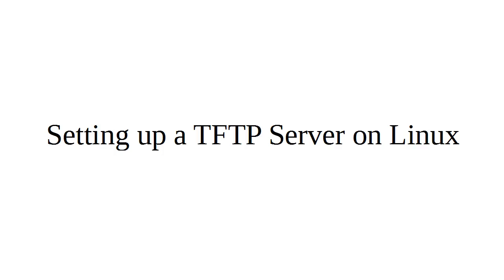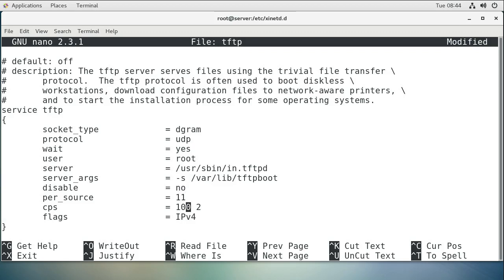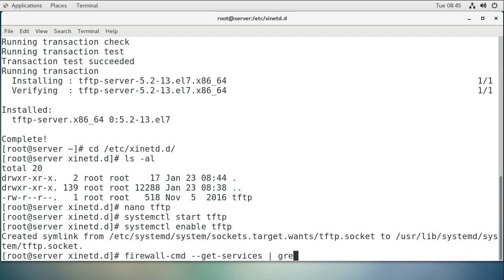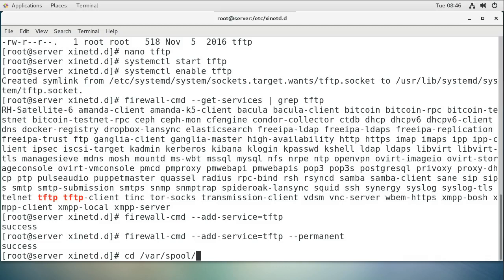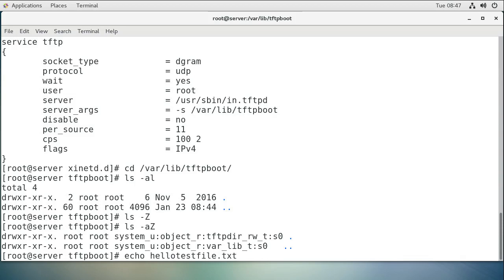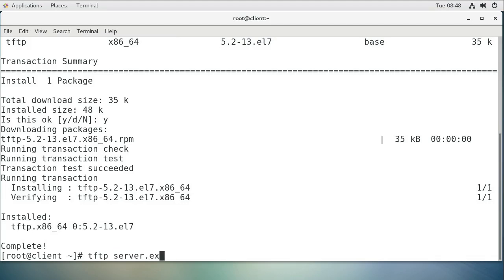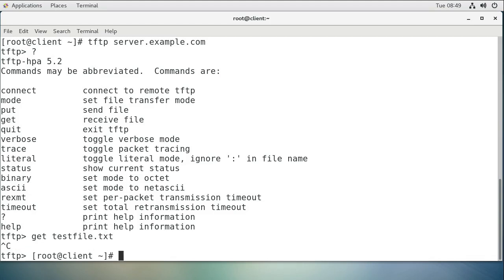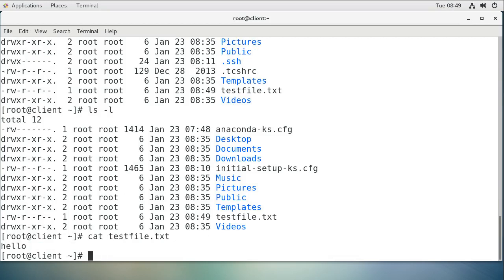Setting up a TFTP Server on Linux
Demonstrates setting up a TFTP server and a TFTP client.  For both the video demonstrates configuring the firewall and eventually copying a file over TFTP.